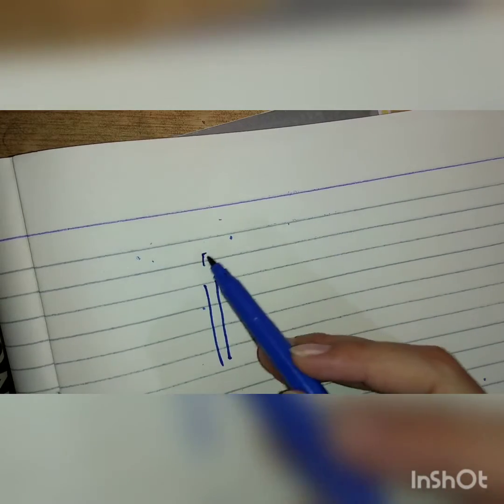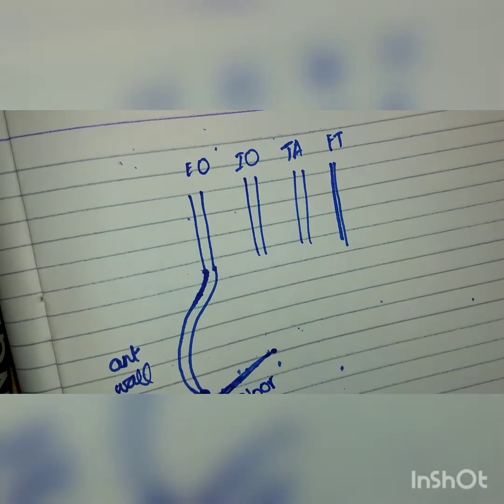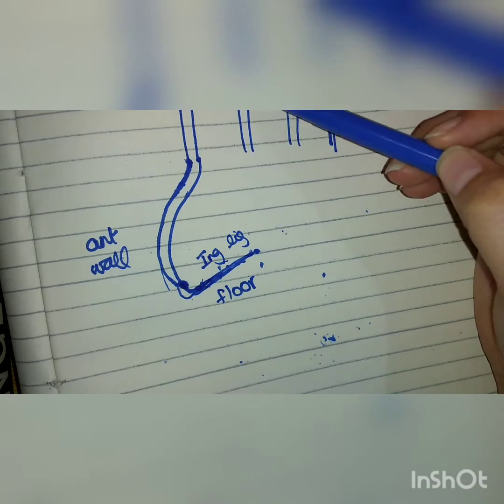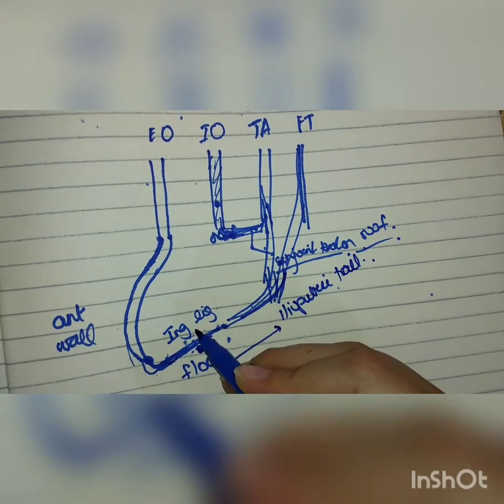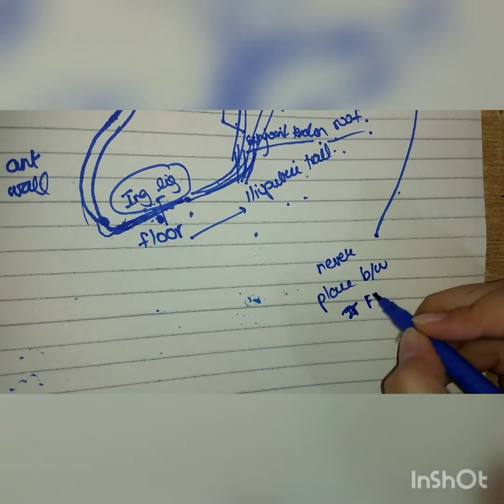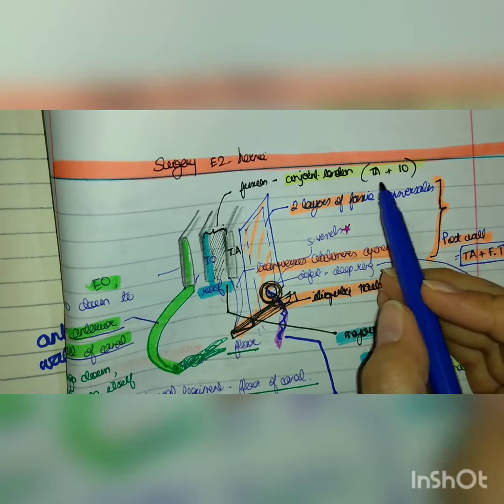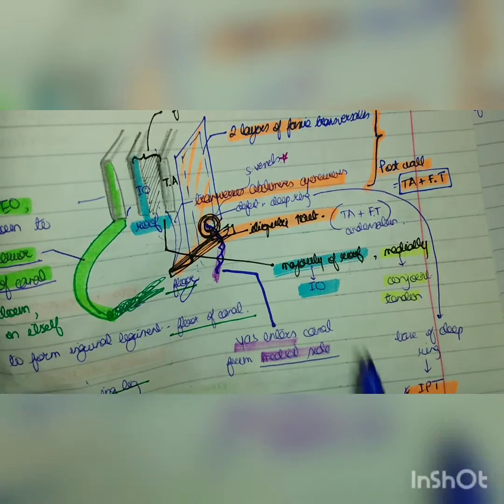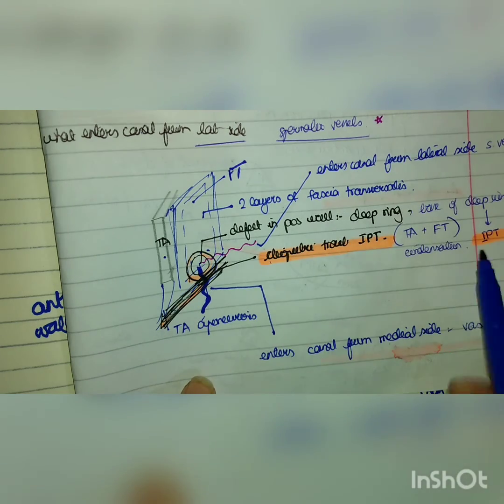Surgical Anatomy- Inguinal Canal Boundaries Made Easy